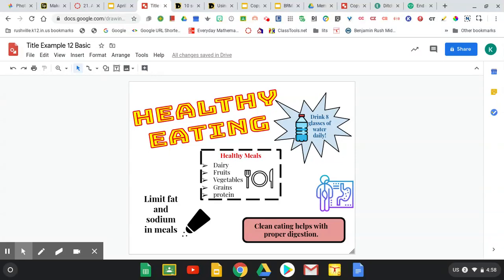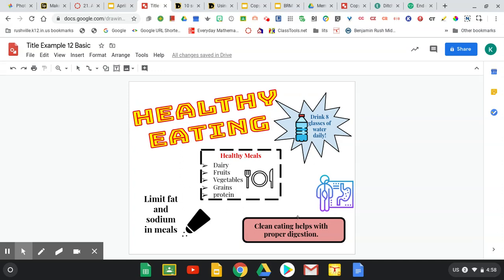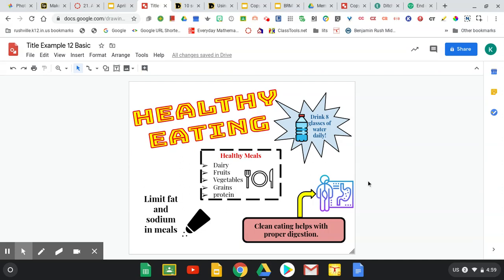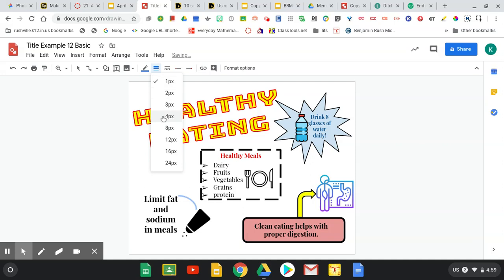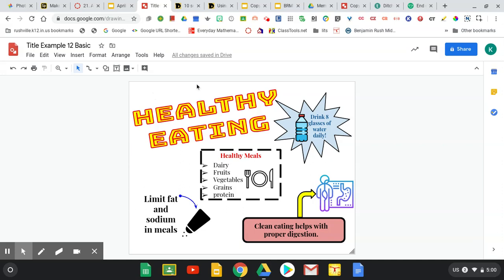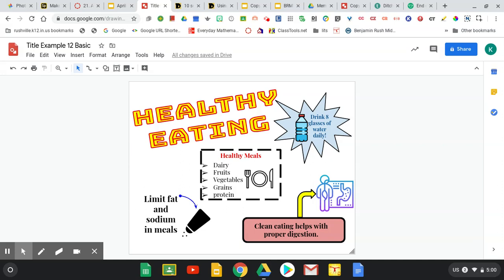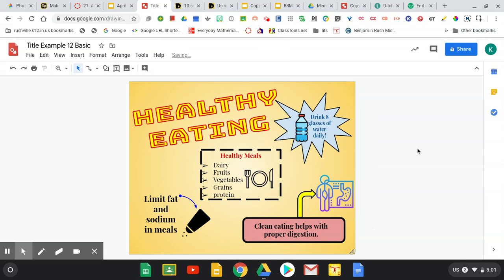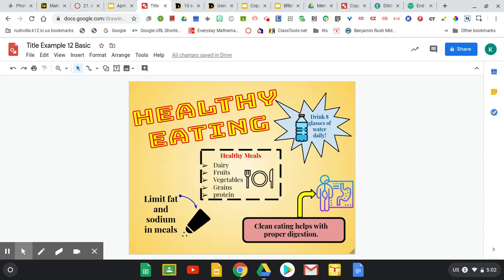Google Drawings: Adding connecting arrows and backgrounds